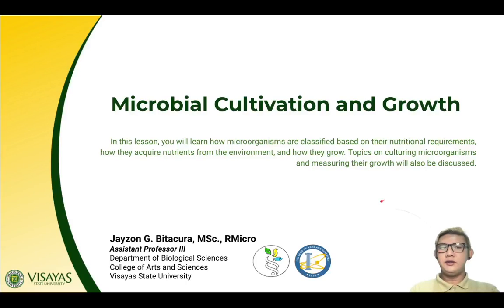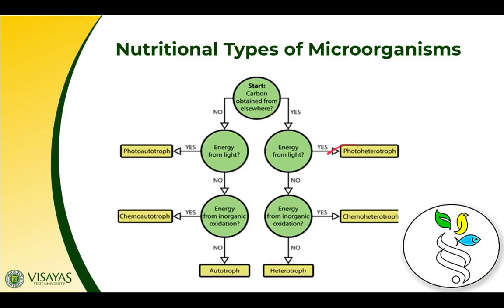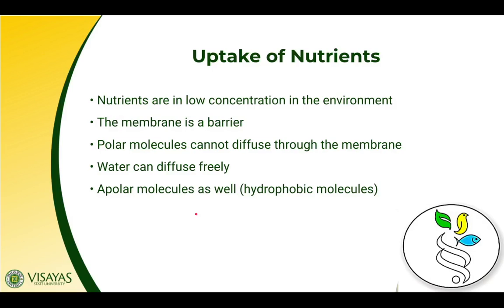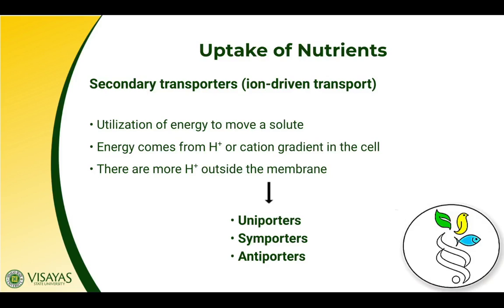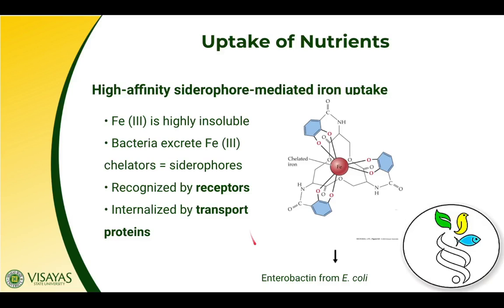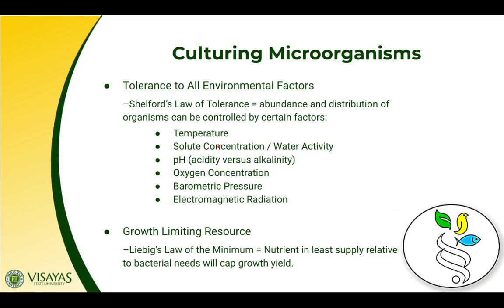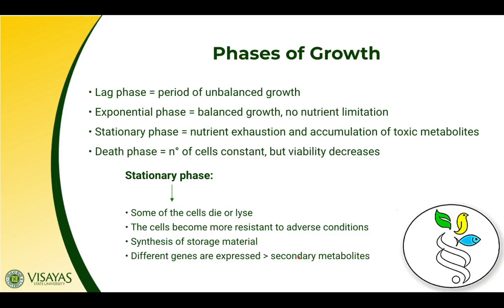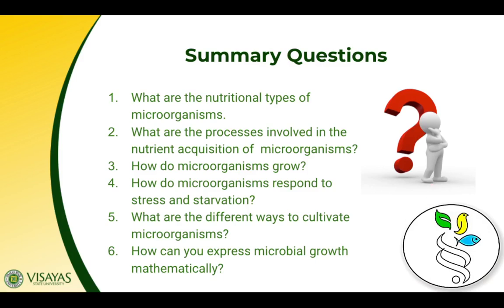Lesson 3.1: Microbial Cultivation and Growth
In this lesson, you will learn how microorganisms are classified based on their nutritional requirements, how they acquire nutrients from the environment, and how they grow. Topics on culturing microorganisms and measuring their growth will also be discussed.